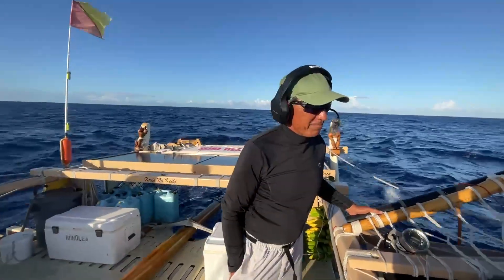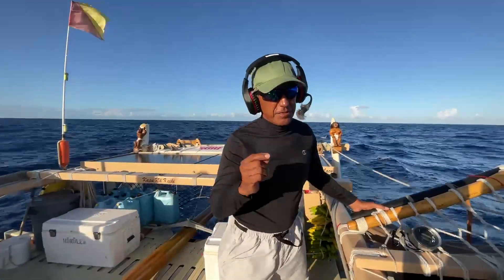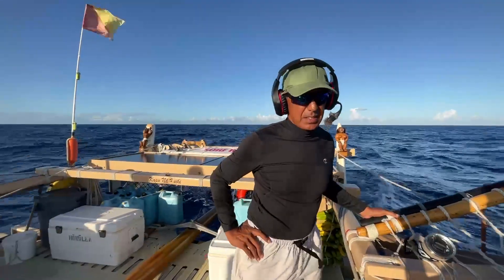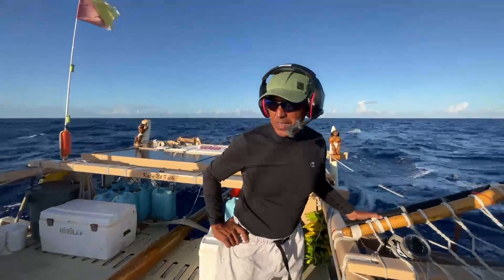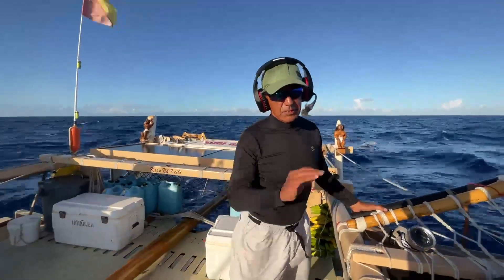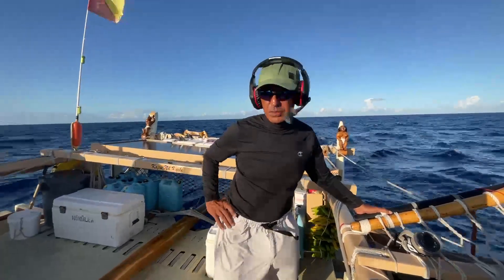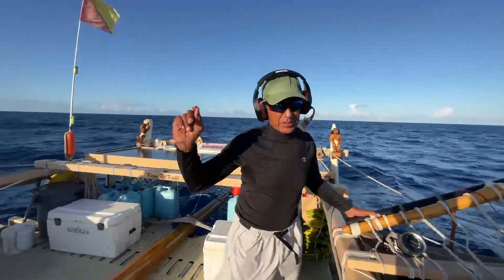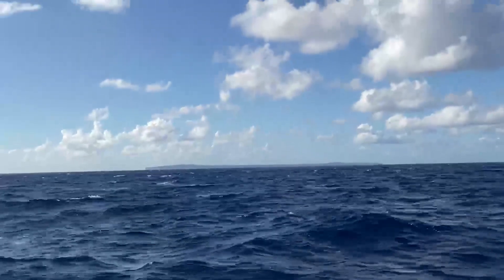Update | May 25, 2022: What kind of island is Makatea?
As the crew of Hōkūleʻa and Hikianalia make their way to Rangiroa, Nainoa Thompson and the crew have a question for you: What kind of island is Makatea?

Polynesian Voyaging Society and Hōkūleʻa and Hikianalia crews provide the latest updates and observations during the 2022 Kealaikahiki (Road to Tahiti) Voyage, which is part of the Moananuiākea Voyage around the Pacific. to track the voyage and explore the educational resources available.